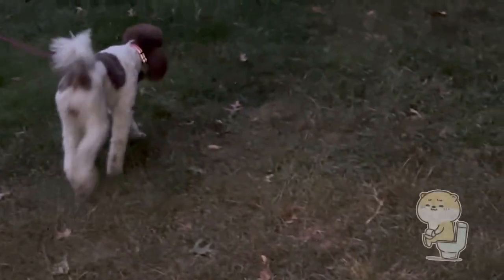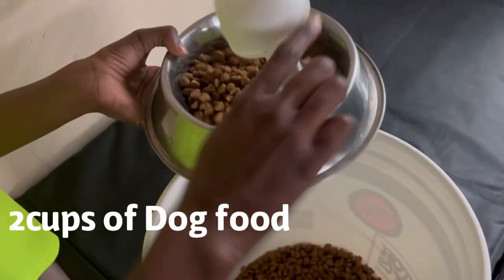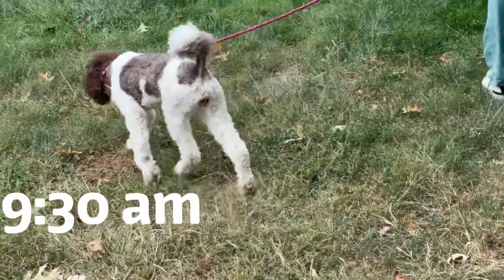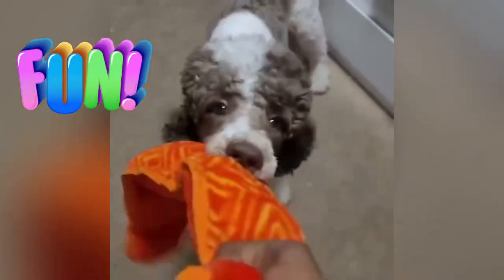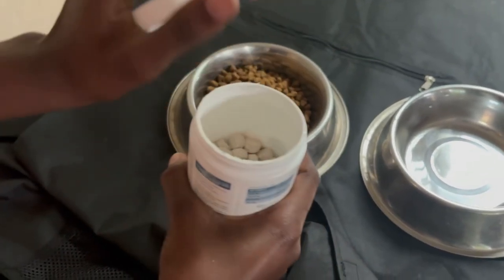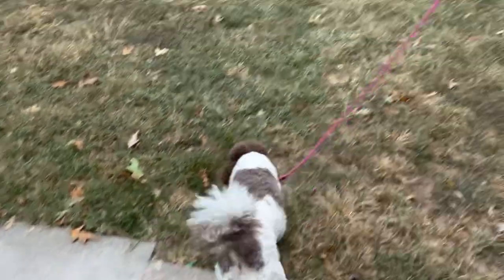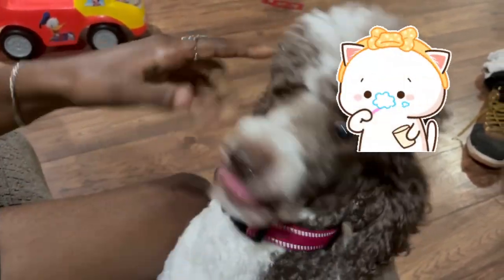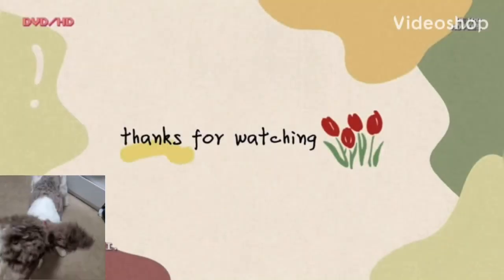DAY IN THE LIFE OF MAGGIE! || ✨Pregnancy Journey ✨|| Dogtastic Poodles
Welcome to Dogtastic Poodles! Today we’re going to be showcasing a day in the life with Maggie. We’ll be showing you what she eats for breakfast, dinner, her daily walks, and much more! It really helps us out. 🐶❤️